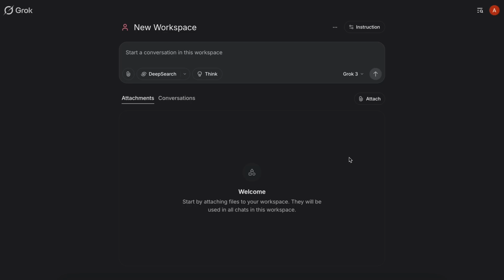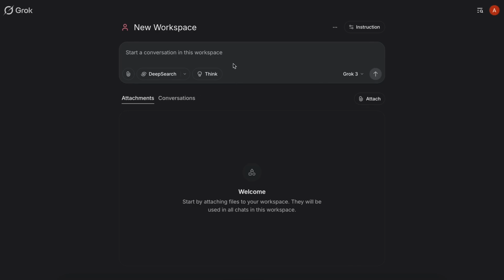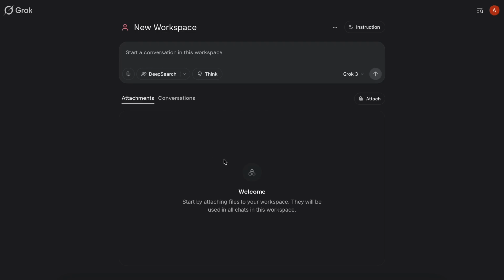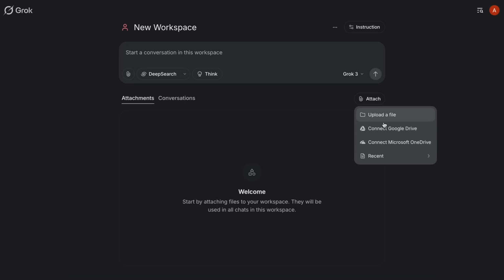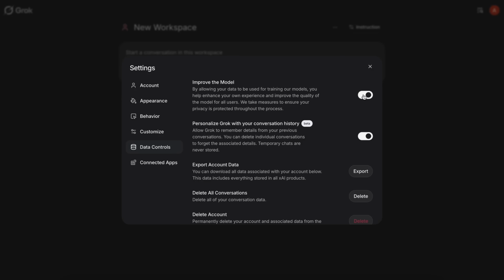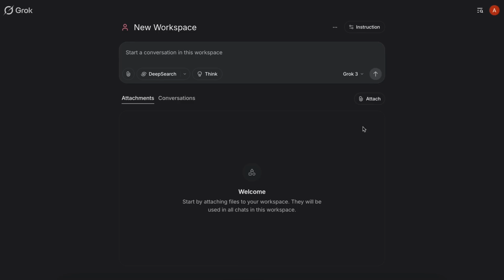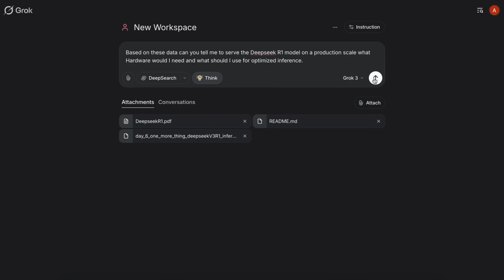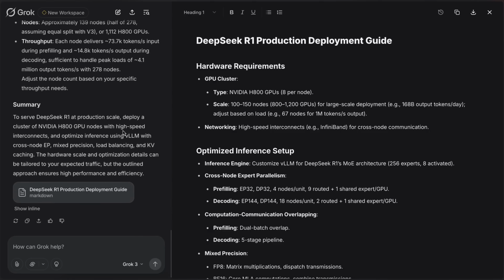FULLY FREE Grok-3 Workspaces is ACTUALLY AMAZING!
In this video, I'll be telling yoy about the new Grok 3 Workspaces that has been recently launched that is actually amazing and fully free to use and is super easy to use and is a free alternative to Claude & ChatGPT Projects.